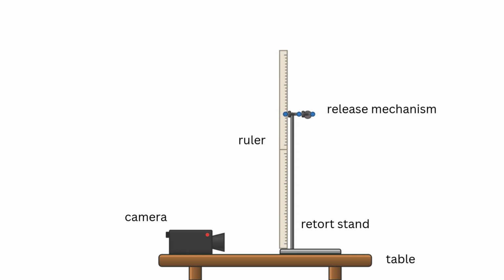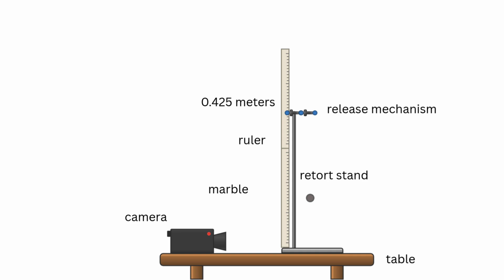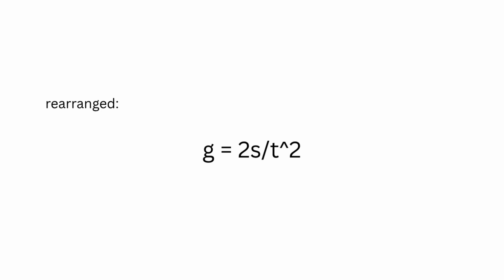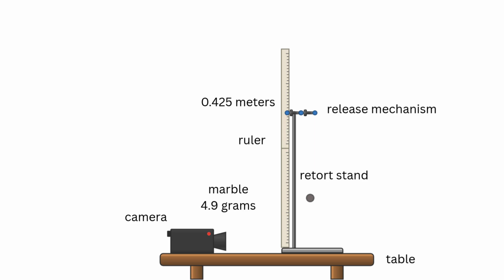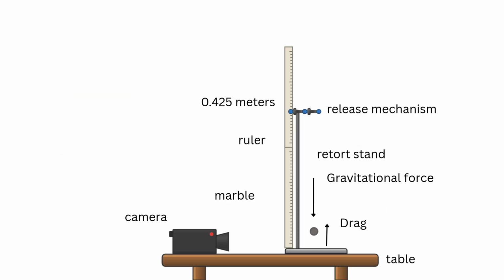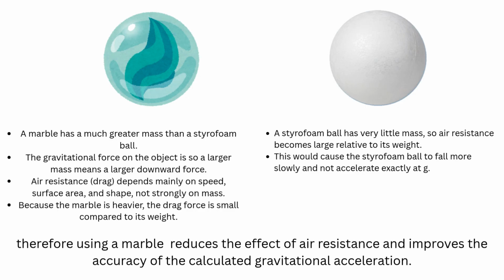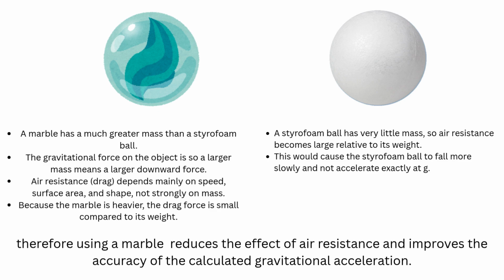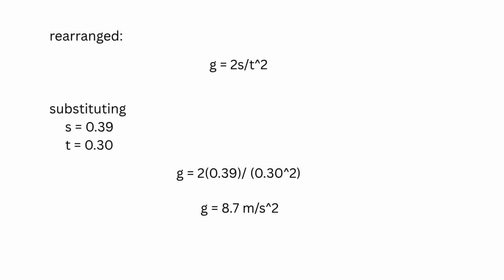Physics Lab: Determining the Acceleration Due to Gravity